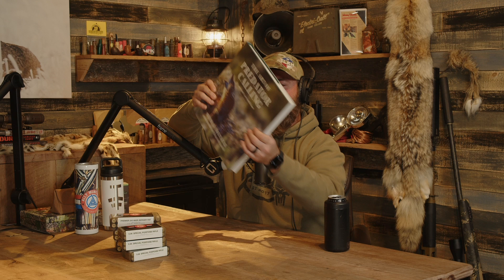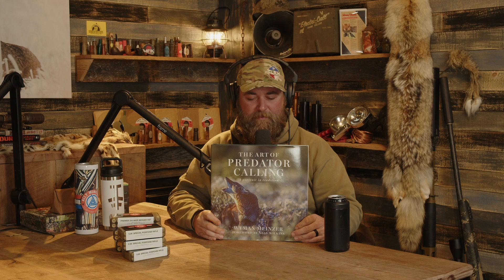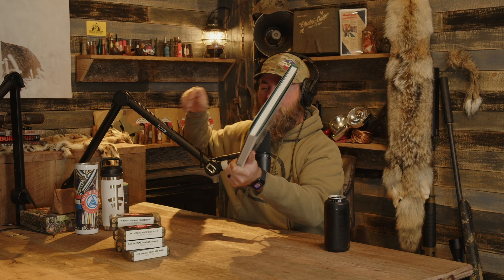Predator Hunting with an AR-15 | TPH35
Today, we address some recent controversy on an instagram post of ours, then dive headfirst in considerations of using an AR-15 for Predator Hunting.

Also available in audio only form on Apple Podcasts and Spotify.